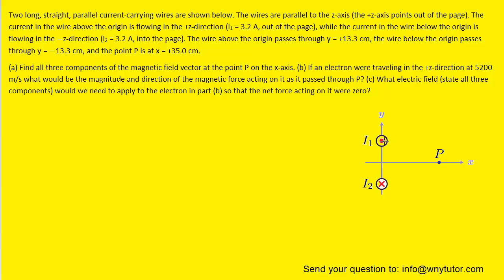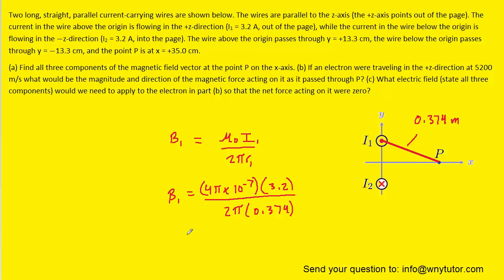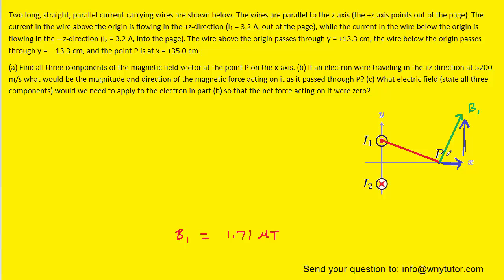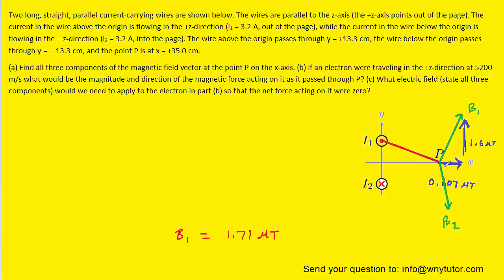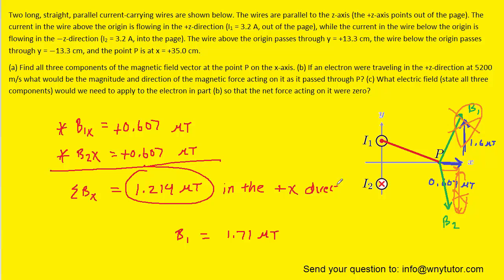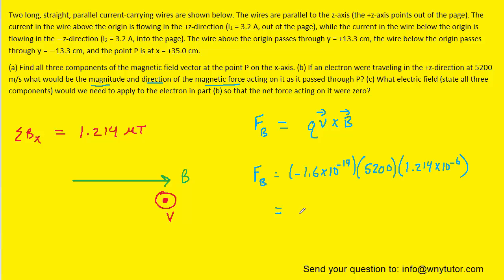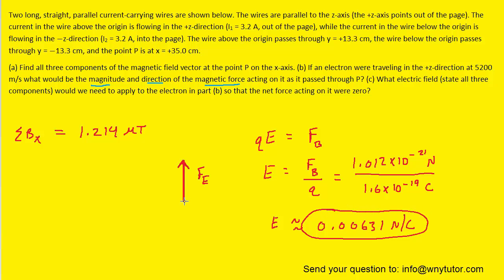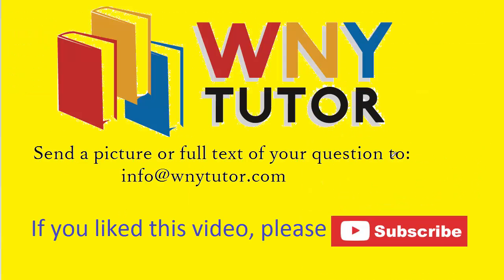Two long, straight, parallel current-carrying wires are shown below. The wires are parallel to the z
Two long, straight, parallel current-carrying wires are shown below. The wires are parallel to the z-axis (the +z-axis points out of the page). The current in the wire above the origin is flowing in the +z-direction (I1 = 3.2 A, out of the page), while the current in the wire below the origin is flowing in the −z-direction (I2 = 3.2 A, into the page). The wire above the origin passes through y = +13.3 cm, the wire below the origin passes through y = −13.3 cm, and the point P is at x = +35.0 cm.
(a) Find all three components of the magnetic field vector at the point P on the x-axis. (b) If an electron were traveling in the +z-direction at 5200 m/s what would be the magnitude and direction of the magnetic force acting on it as it passed through P? (c) What electric field (state all three components) would we need to apply to the electron in part (b) so that the net force acting on it were zero?